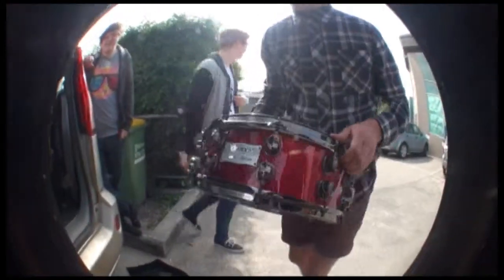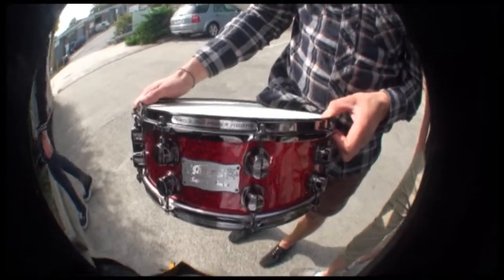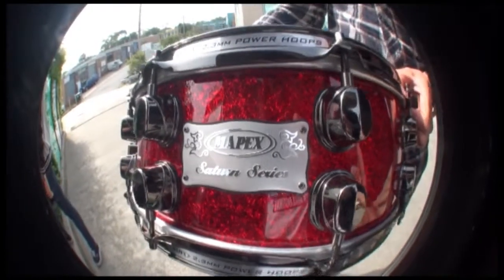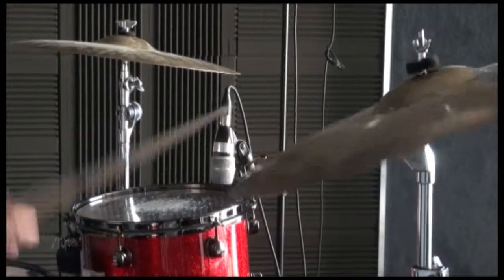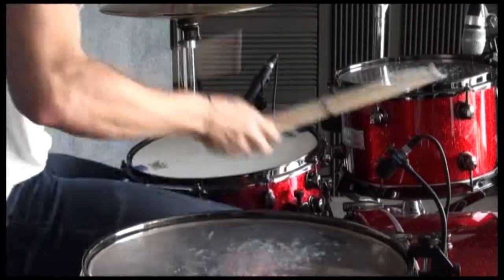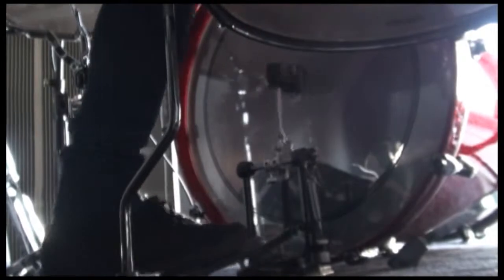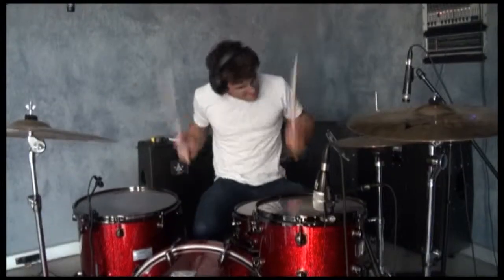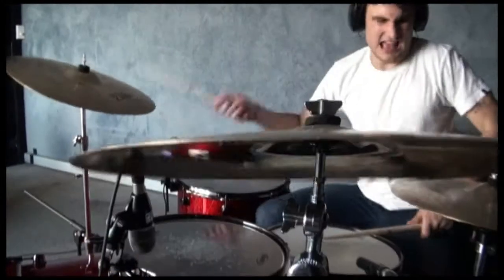Like Royalty - Studio Diary 1: Drums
Like Royaltys first studio diary for their debut EP